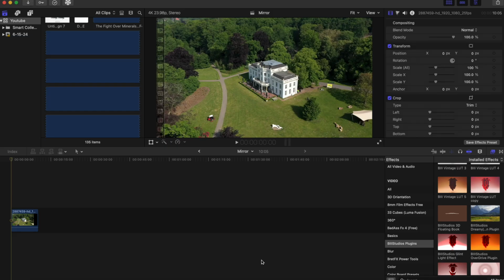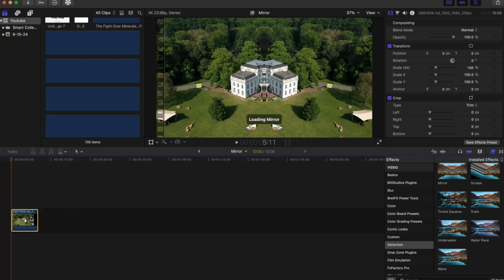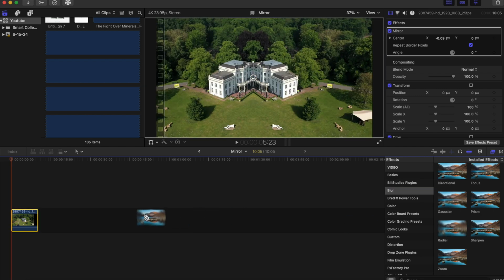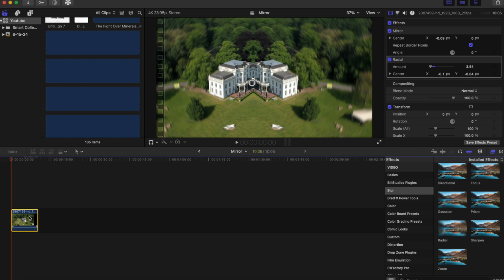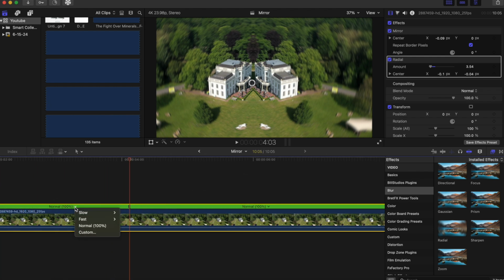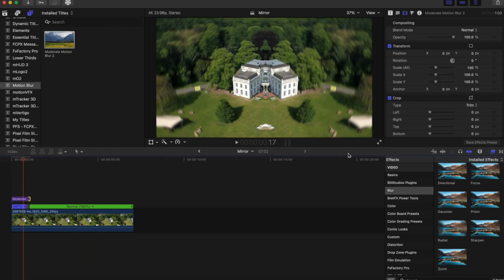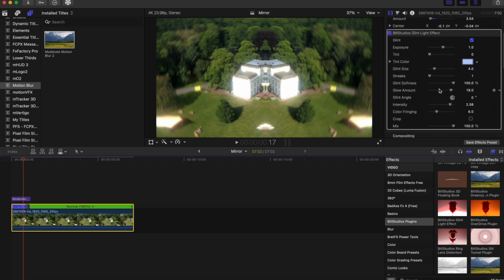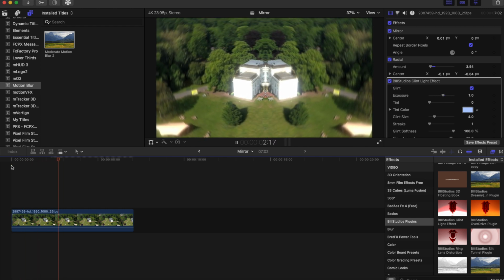Mirror Effect (Easy): Final Cut Pro Tutorial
Mirror Effect (Easy): Welcome to a B3Studios tutorial on the mirror effect.

🔗 Timestamps:
0:00 Introduction
0:20 Time Mapping
0:40 Mirror effect
1:15 Radial Blur
1:50 Time Map
2:58 Glint Light Effect

 / b3.studios